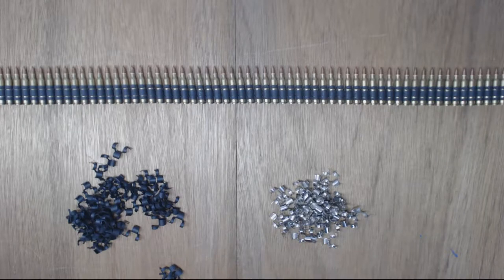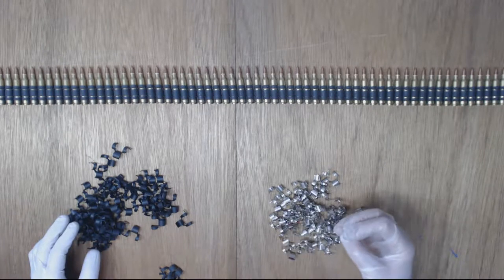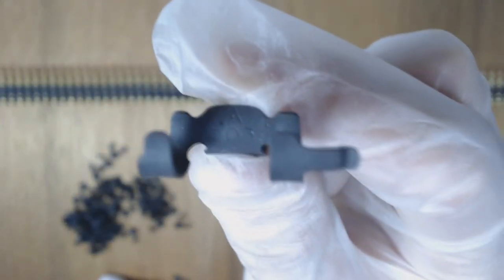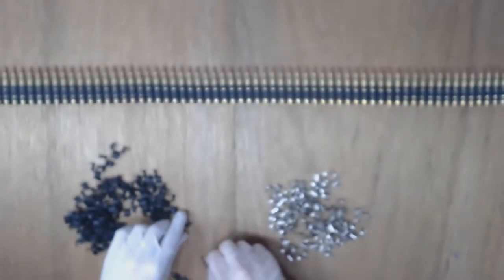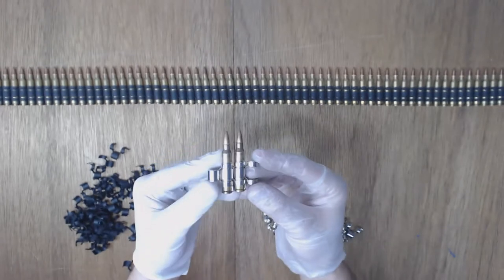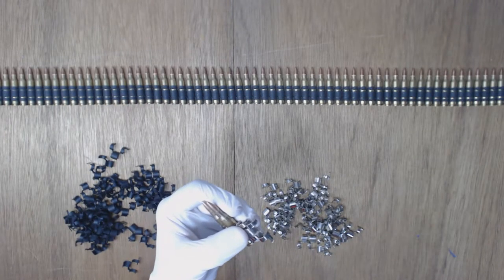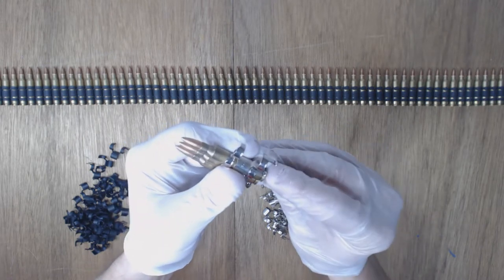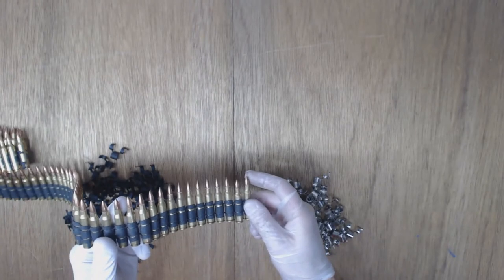m249 saw m27 links